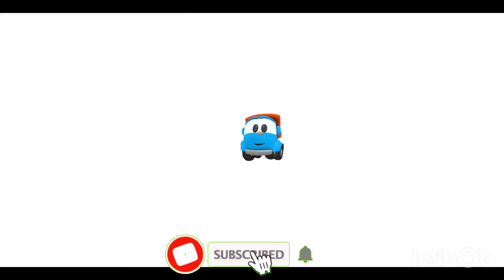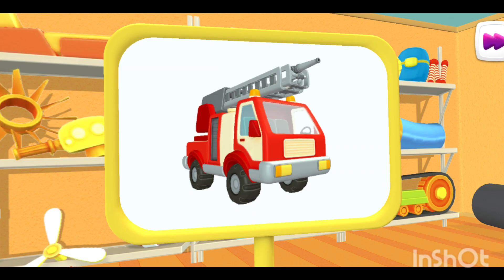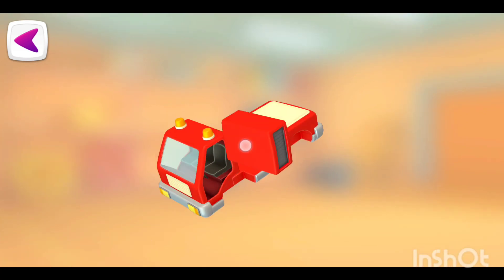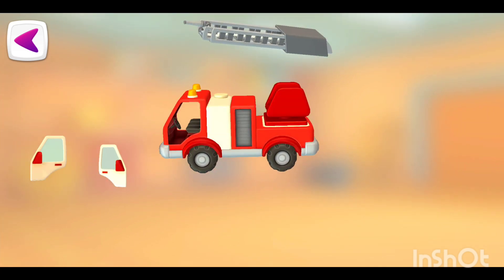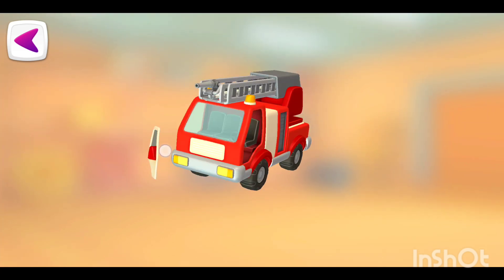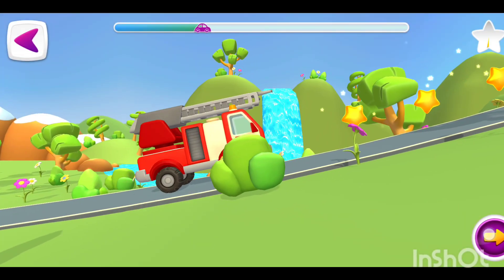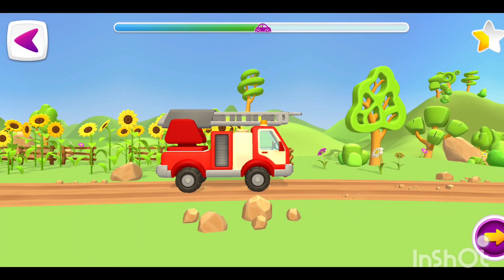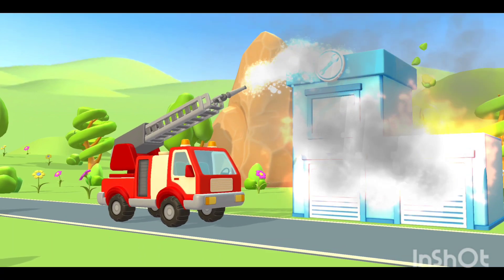leo's cars 2KIDS CAR GAME NEW#🤔 GAME VIDEO#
KIDS CAR GAME NEW#🤔 GAME VIDEO#
leo's cars 2